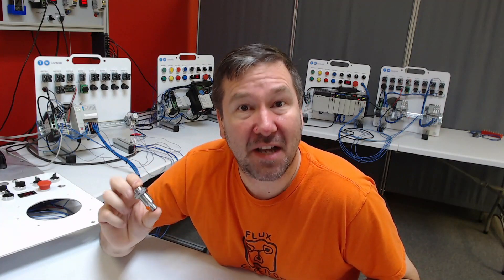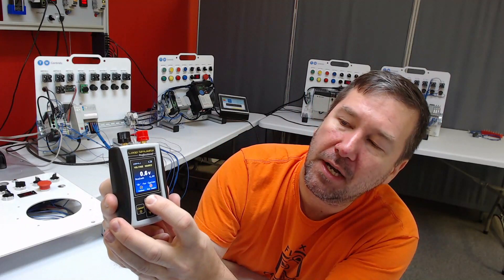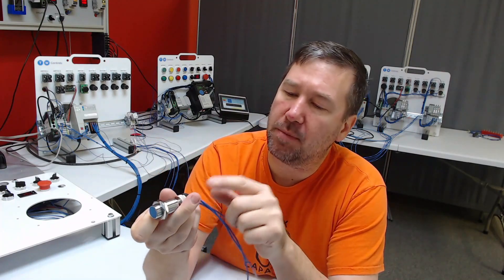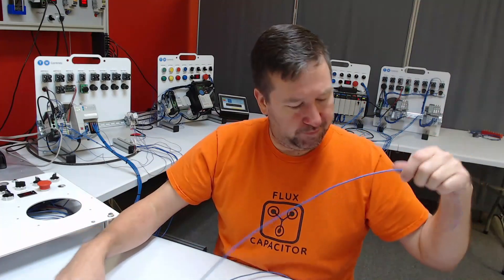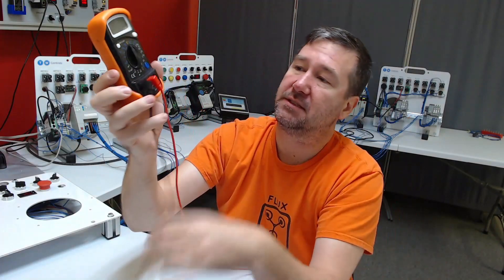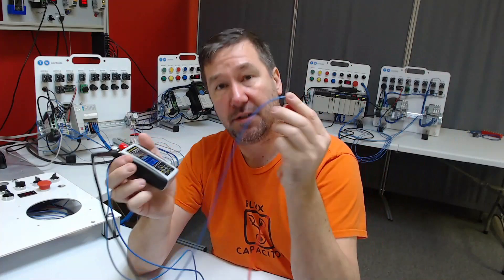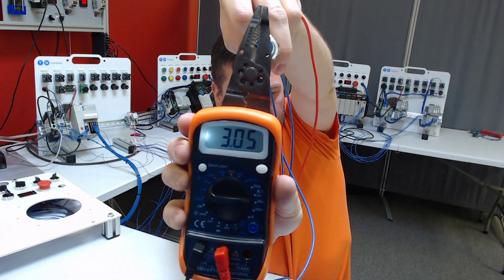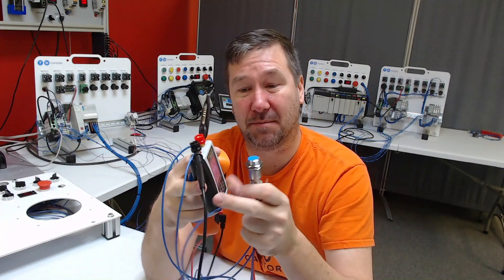Bench Testing a 4-20ma sensors with a Multimeter and No Power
You can test a 4-20mA sensor with a $10 multimeter and a portable power supply.  Many times we swap out sensors while troubleshooting and need to test them later without connecting them to the control system.  Most 4-20mA sensors are powered by 10 to 24 VDC so we can take the PLC Tools SIM-ALP2 in voltage mode and power them up.  For this sensor, pin 1 is +power, pin 2 is the analog signal, and pin 3 is -power.